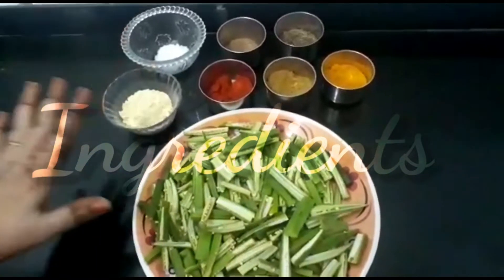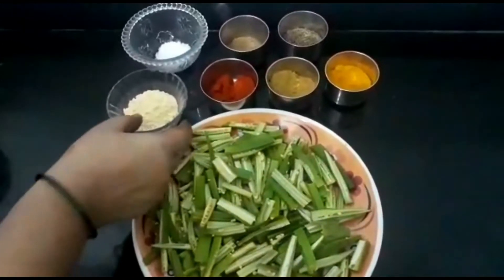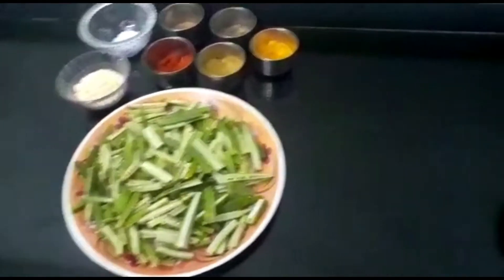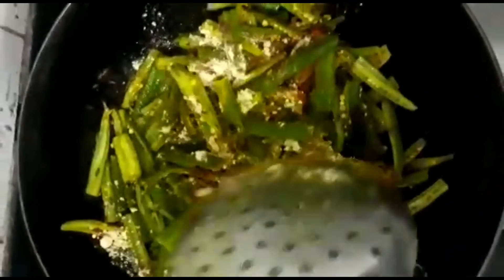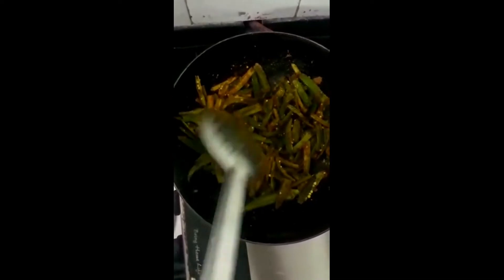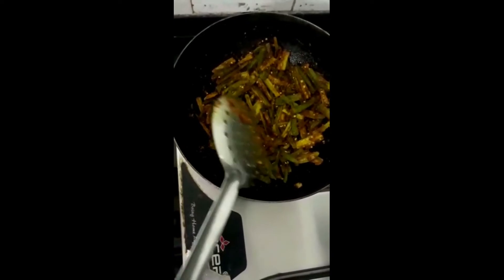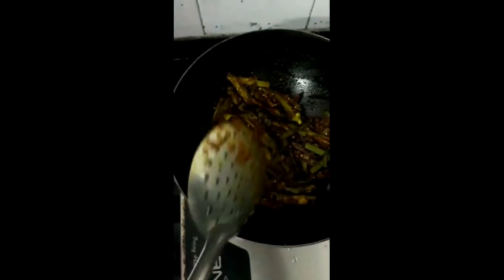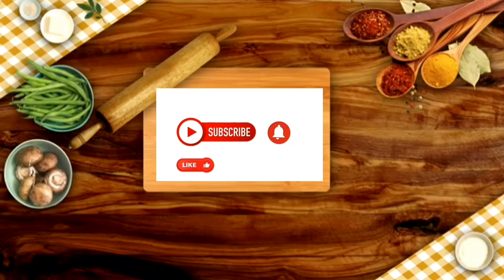स्वादिष्ट कुरकुरी भिंडी मसाला ||करारी भिंडी मसाला रेसिपी || Kurkuri Bhendi Masala Recipe||NK Zaika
स्वादिष्ट कुरकुरी भिंडी मसाला रेसिपी